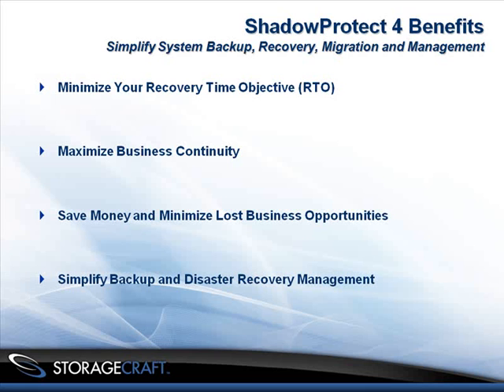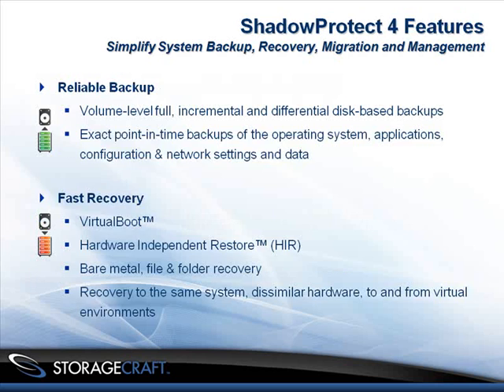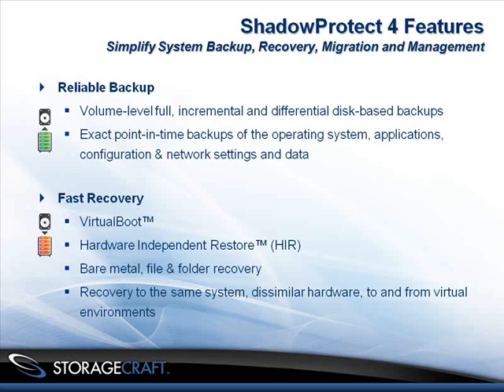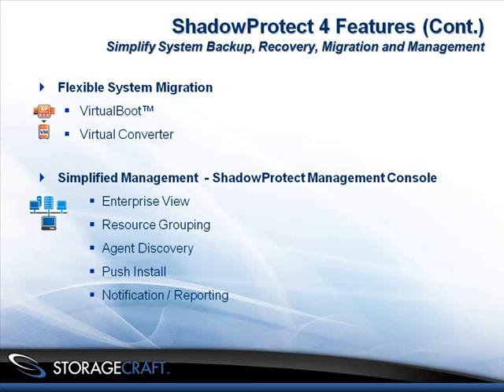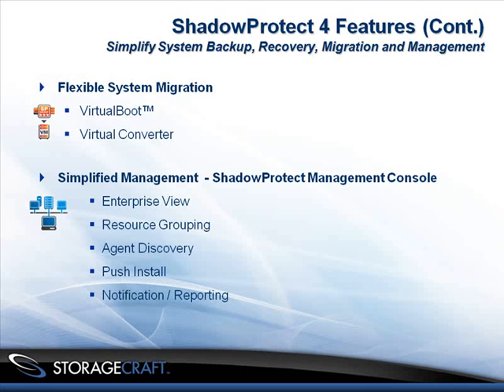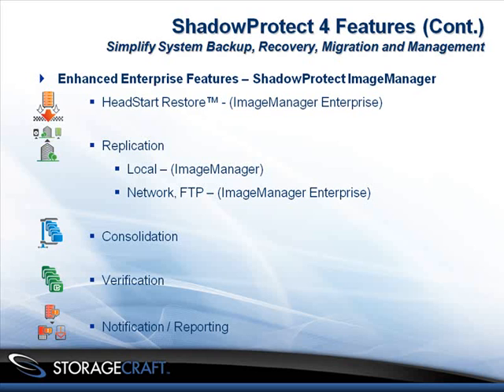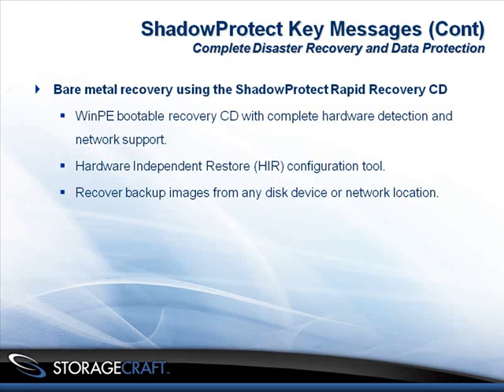ShadowProtect 4 0 Intro